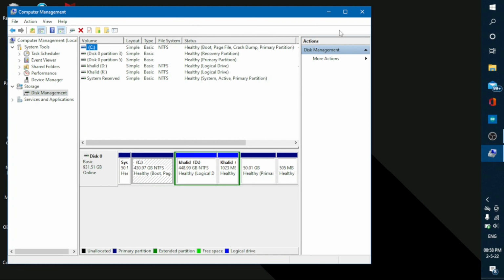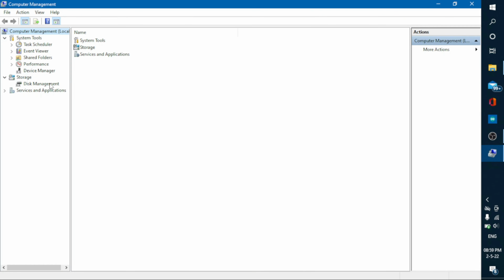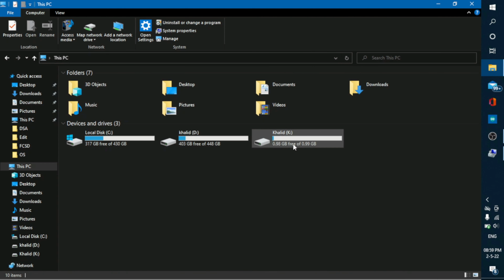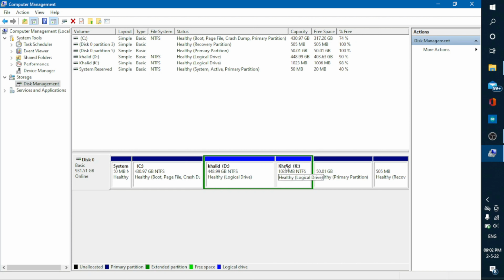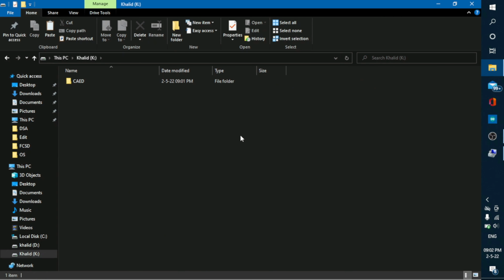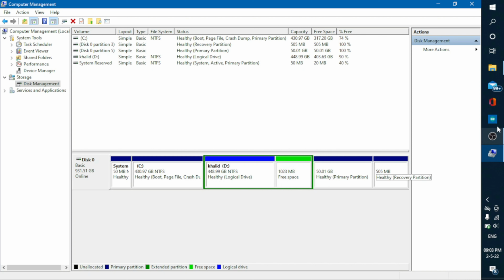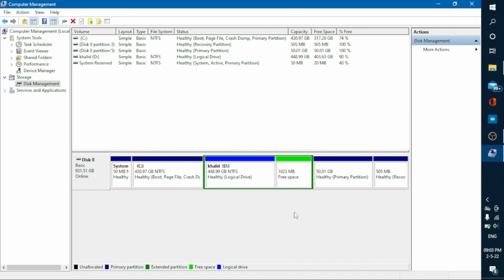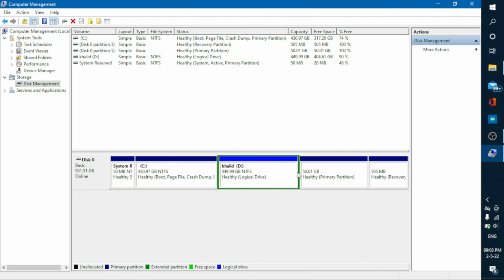Delete partition of disk | Unallocate disk partition | Delete Volume | Unite Disk partition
This video is made to help you all in deleting  disk partitions and unite them.